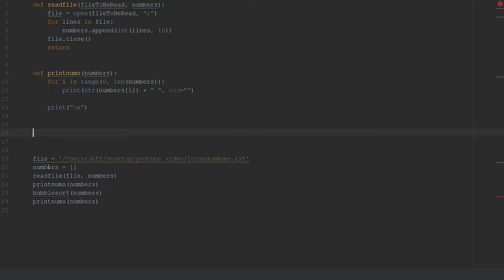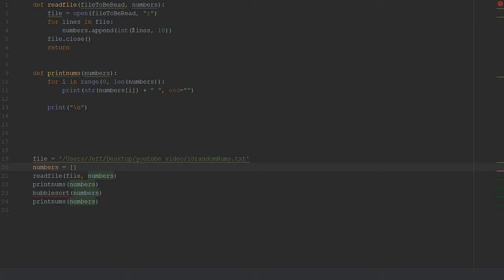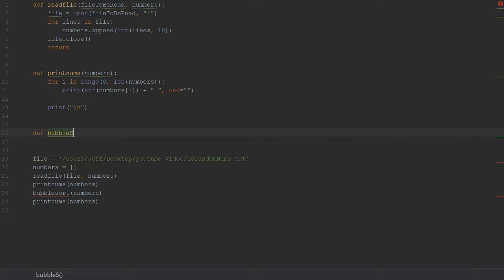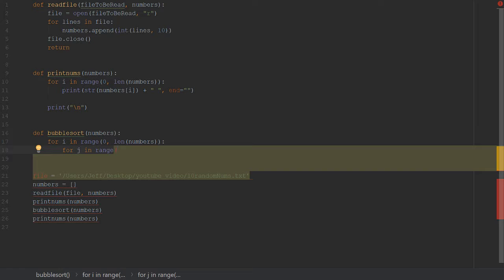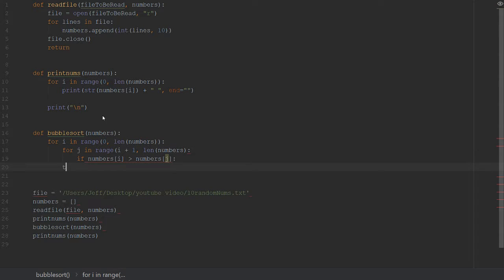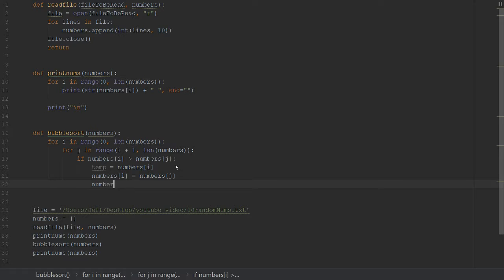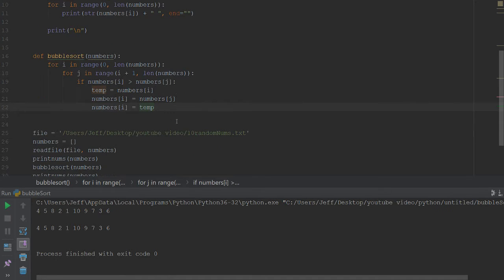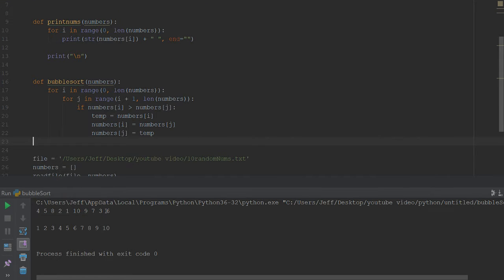How to Code Bubble Sort in Python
In this video, I write out the bubble sort algorithm with python. By the end, you will have learned how to code bubble sort in python!